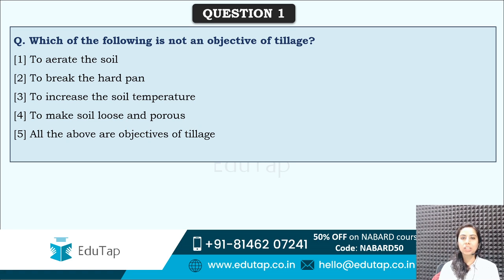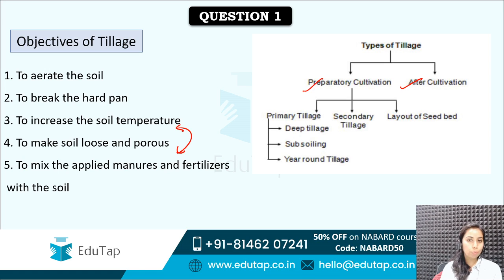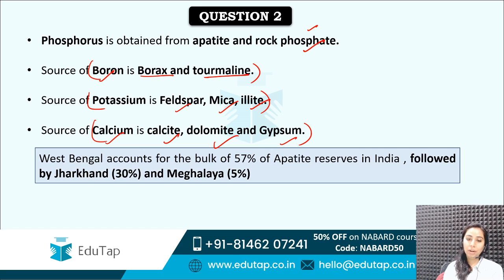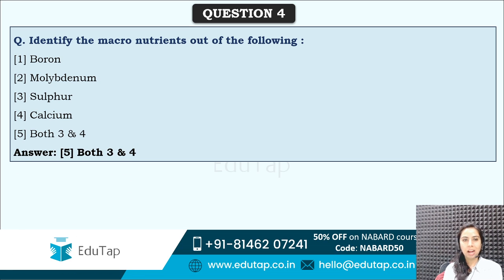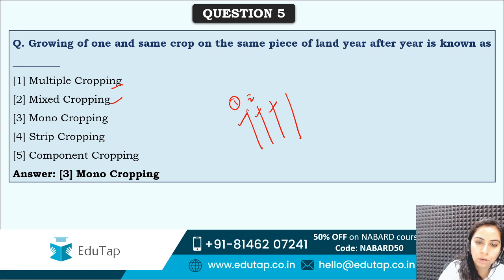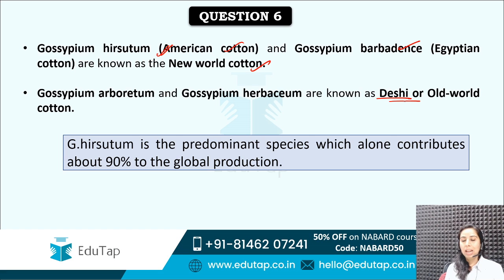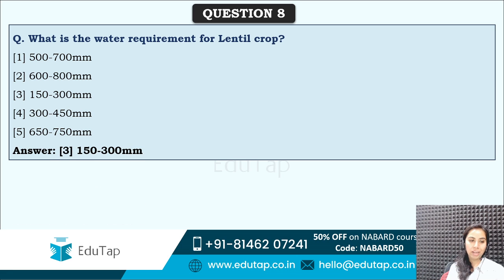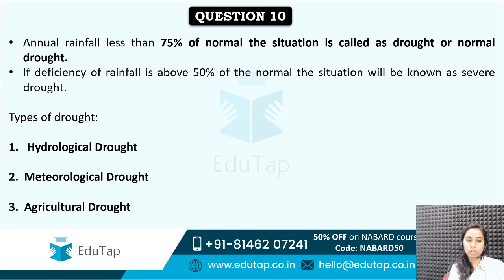Lecture 2| NABARD Gr A 2020| Phase 2| Important MCQs on ARD Static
In this live session , we will be discussing MCQs from the most important topics of ARD Static.

This is Lecture Number 2 under the Revision Series for Phase 2 of NABARD Gr A 2020.
We will bring new topics every day under this series so that most comprehensive revision for Phase 2 of NABARD can be done for the aspirants.

We are currently running a discount of 50% on our NABARD Gr A 2020 Phase 2 Courses.

Courses by EduTap:
NABARD Grade A and NABARD Gr B 2020:

The following are the COMBO Courses:

RBI Gr B 2020 + NABARD Gr A 2020 + SEBI Gr A 2020

RBI Gr B 2020 + NABARD Gr A 2020

NABARD Gr A 2020 + SEBI Gr A 2020